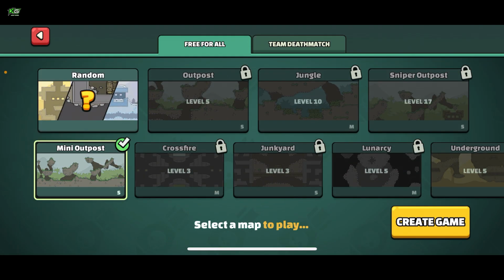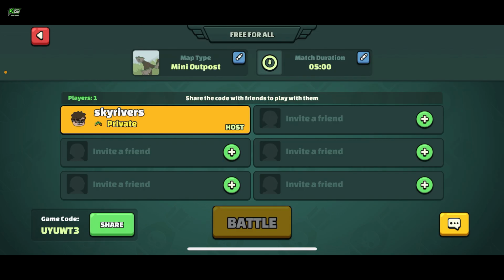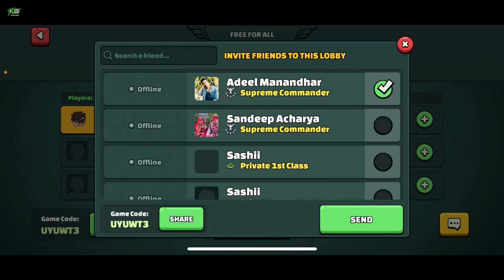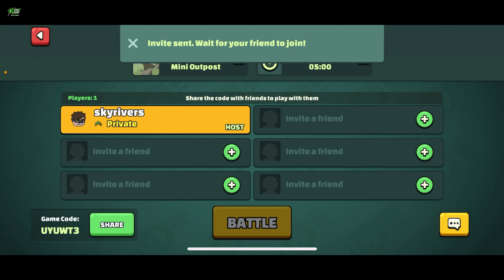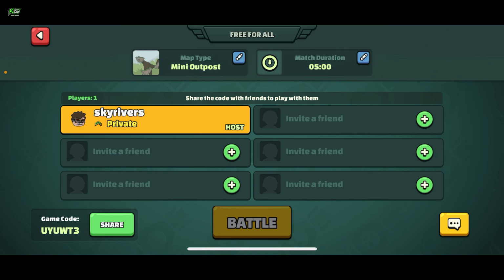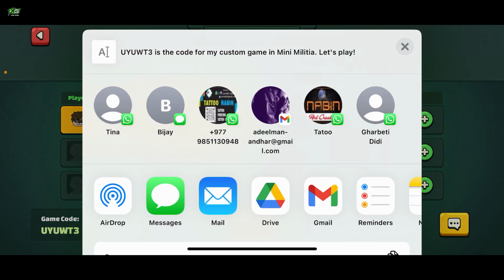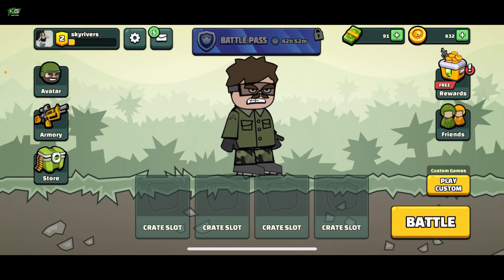Mini Militia: How to Create a Game in Mini Militia?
Want to start your own battle in Mini Militia? 🔥 In this step-by-step tutorial, I’ll show you how to create a game in Mini Militia easily and quickly! Whether you want to play with friends or host your own private match, this guide covers everything you need to know.